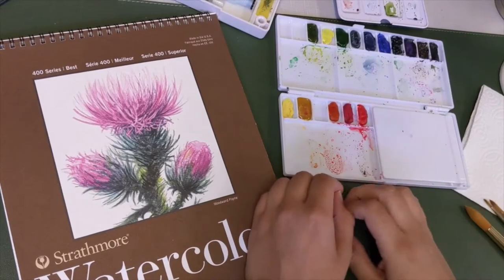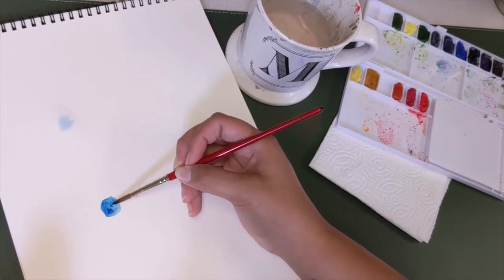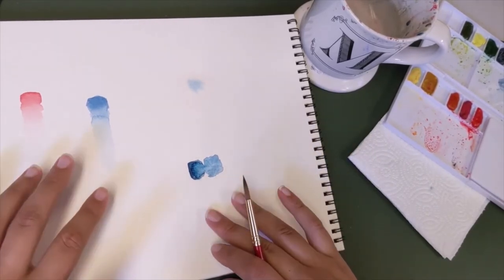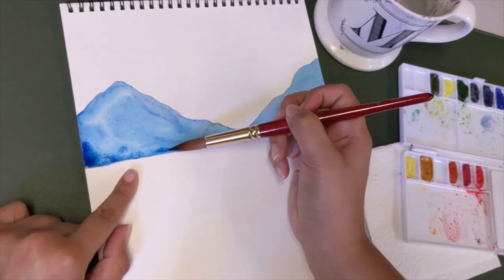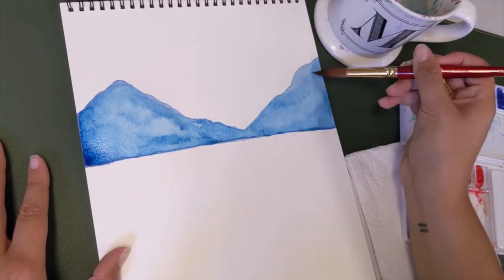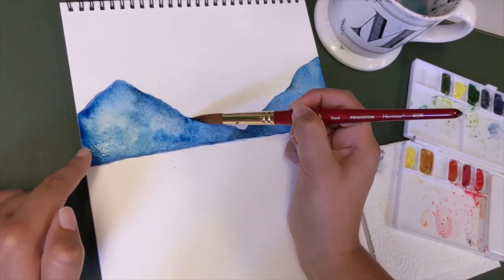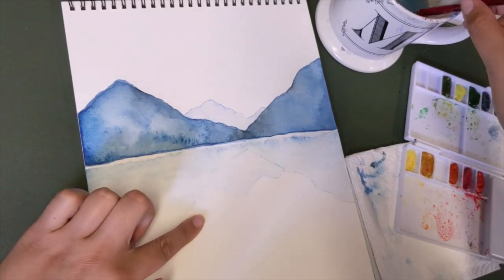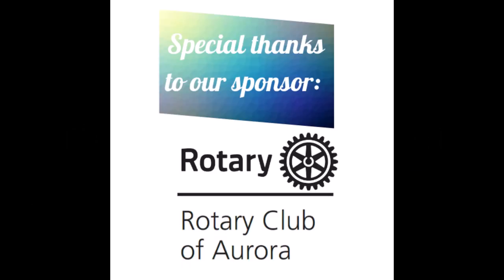Watercolor Painting with Michelle Curiel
Michelle Curiel (@gemini_designs) will teach the technique of "wet on wet" watercolor.

Suggested materials: Pencil, round tip watercolor brushes, watercolor paint (dry palette), watercolor paper.